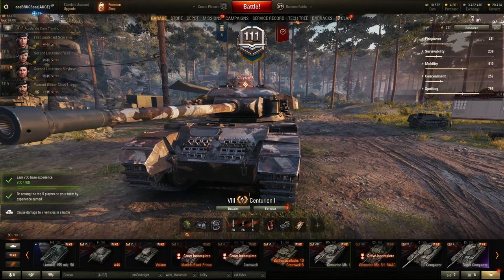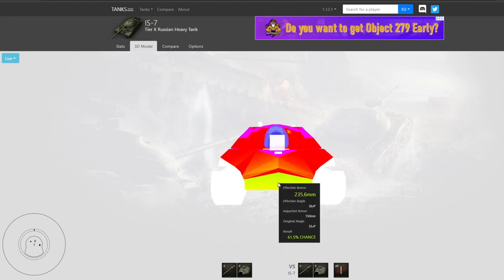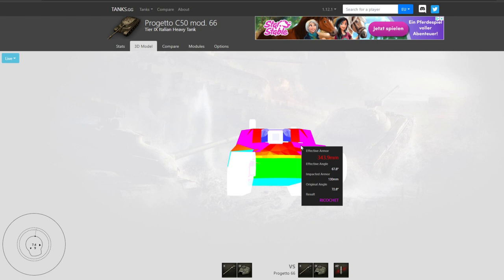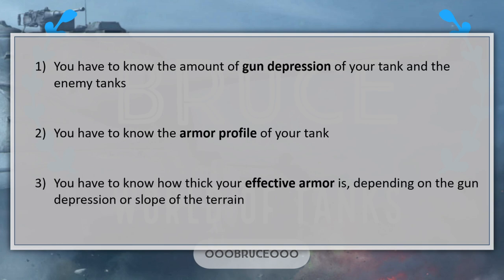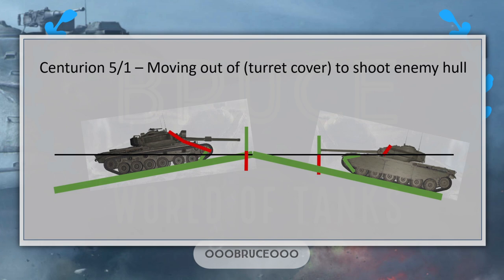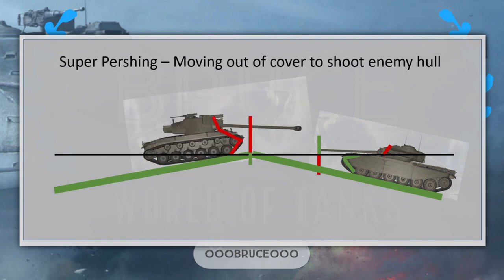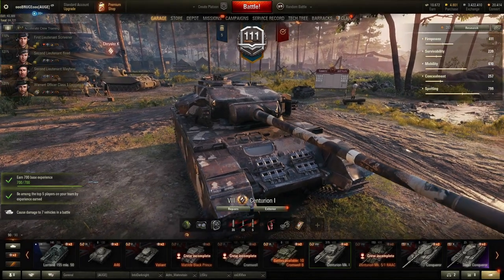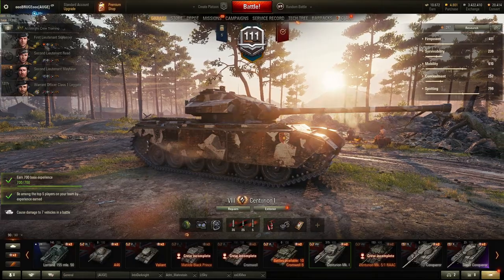WoT Hull down guide | How to play hull down in World of Tanks | WoT with BRUCE | Gameplay and Review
How to play hull down in World of Tanks? In this guide, I explain everything that you need to know to become an hull down expert. We will take a look at theory and gameplay with Centurion 1.

0:00 Big hull-down guide | WoT with BRUCE
0:33 Everything about Armor
6:07 Theory behind playing hull down
15:38 Hull down gameplay | Centurin 1